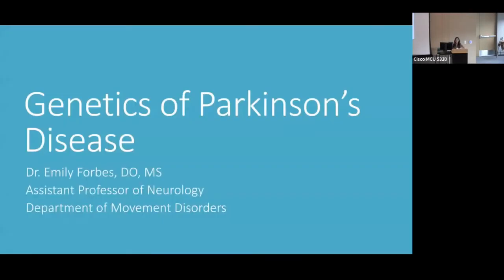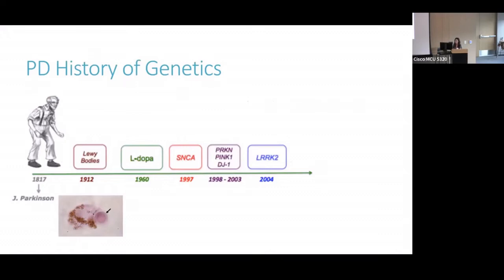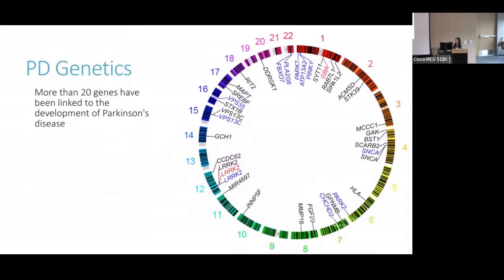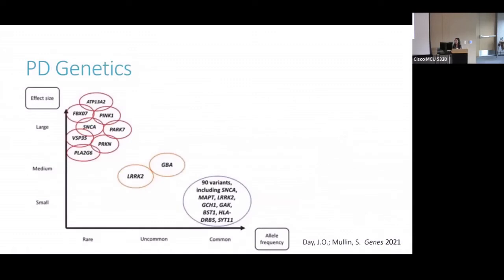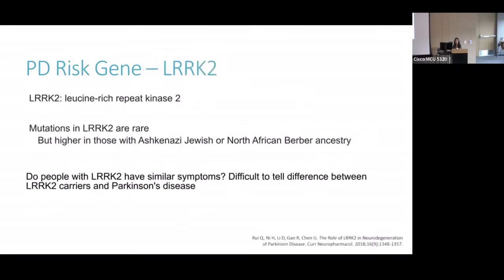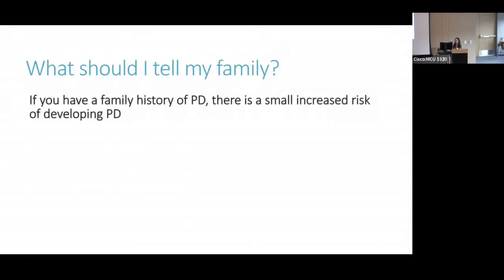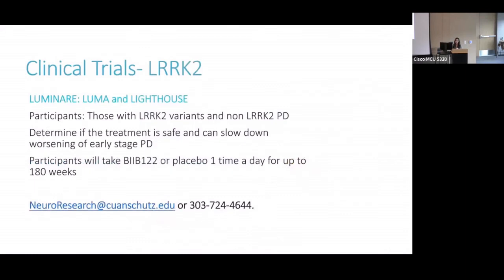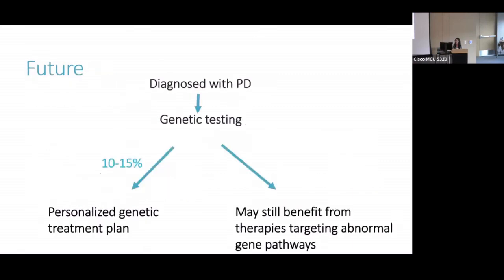2022 9th Annual Parkinson Disease Symposium | Genetics for Parkinson Disease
Emily Forbes, DO (Movement Disorders Neurologist) discusses the role of genetics in diagnosing and caring for people with Parkinson disease.